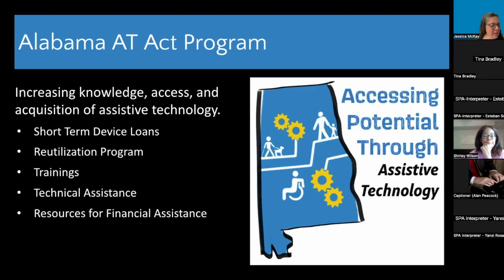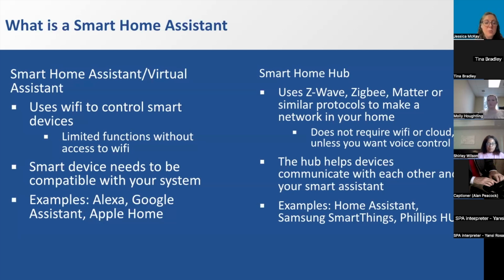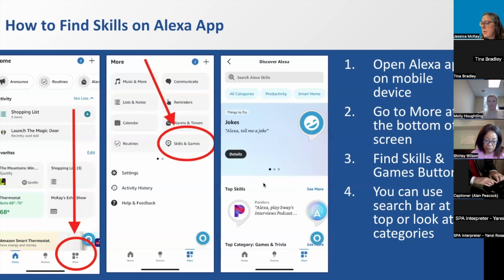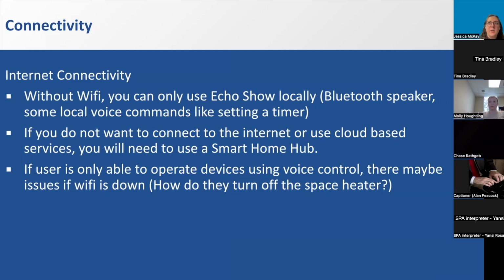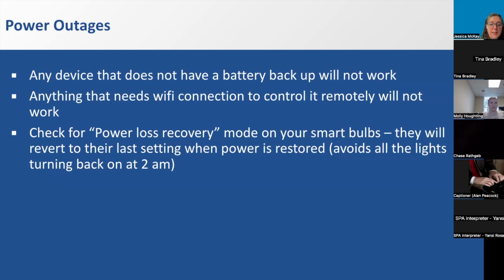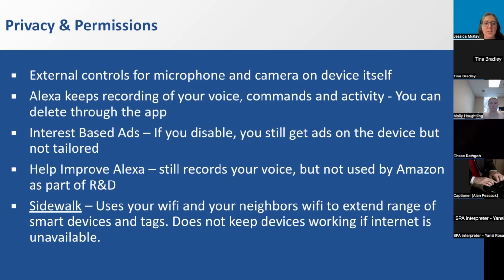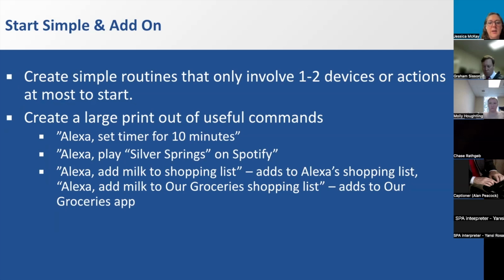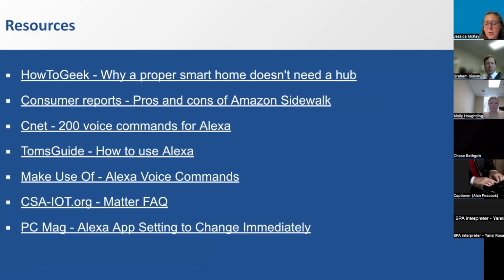APTAT Assistive Technology Training Series: Smart Home Devices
We provide an introduction to smart home devices and how they can be used to support a variety of users.

Accessing Potential Through Assistive Technology is Alabama's AT Act Program and provides a variety of programs and services to increase knowledge of, access to and acquisition of assistive technology to all Alabama residents.

Check out of inventory of AT devices available for 30 day loan